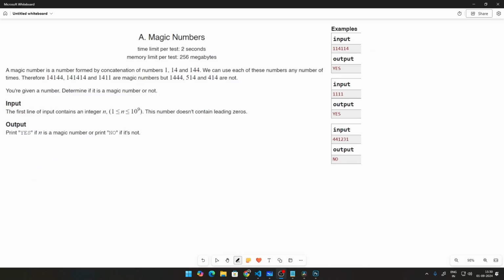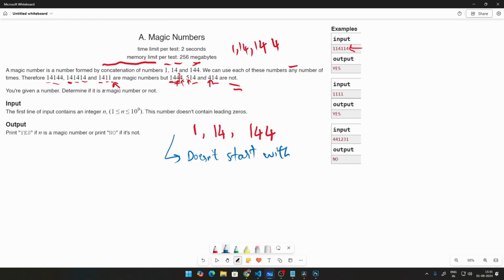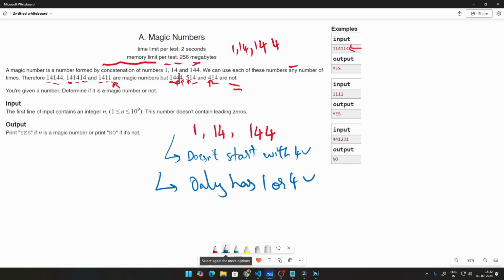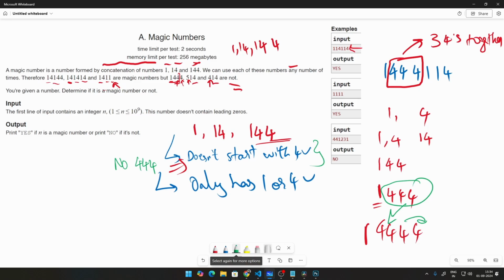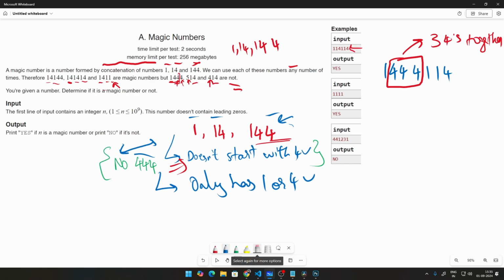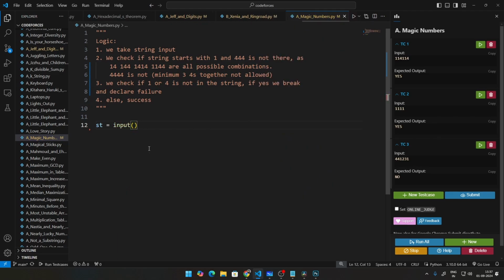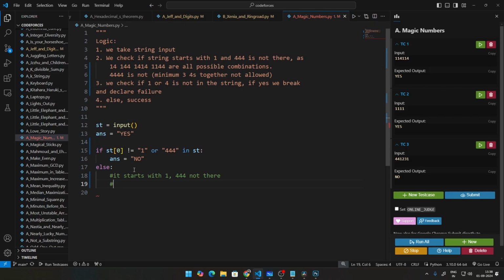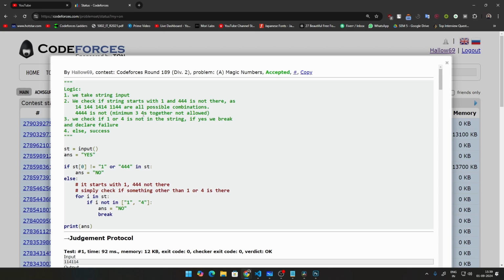320A | Magic Numbers | Codeforces Python Solutions | Explanation + Walkthrough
In this video, I solve the Codeforces problem "320A - Magic Numbers" using Python. I provide an in-depth explanation of the approach, step-by-step code walkthrough, and key insights to tackle this problem efficiently.